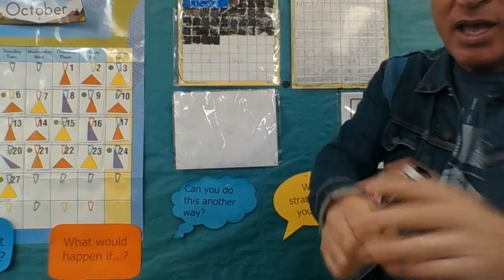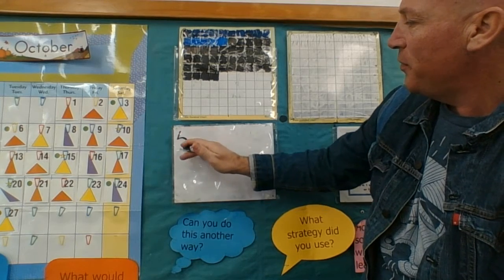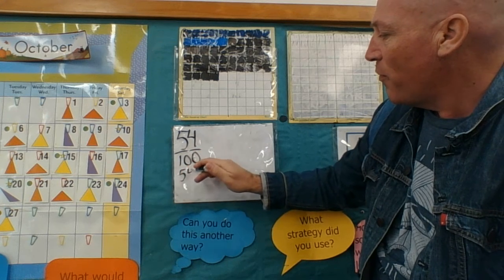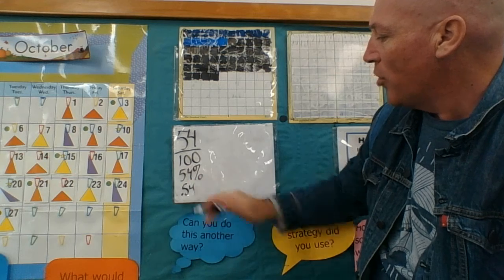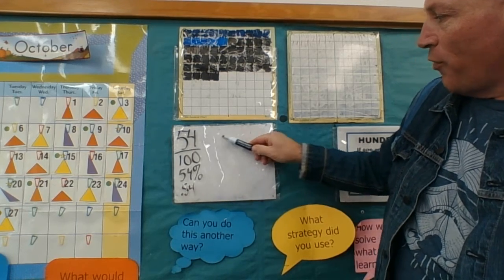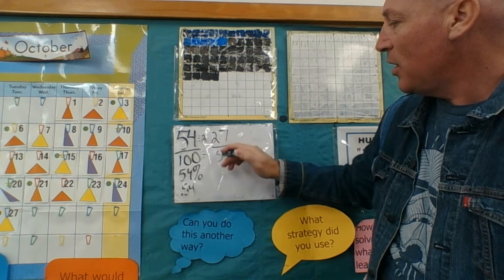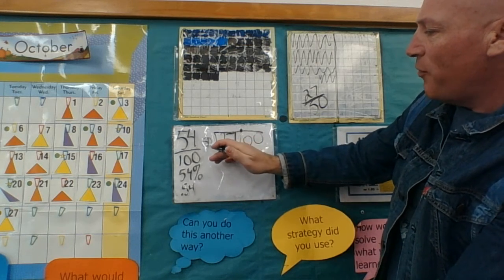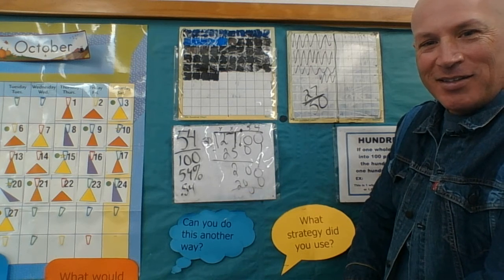Day 54 Part 3